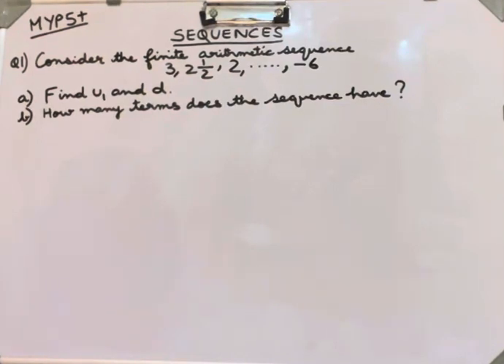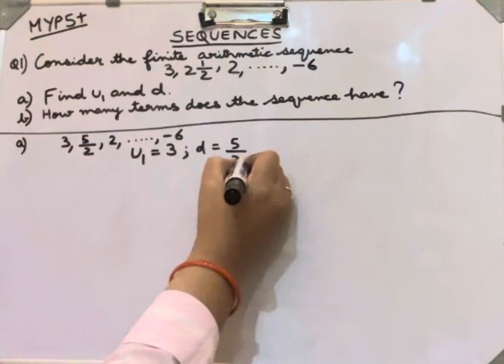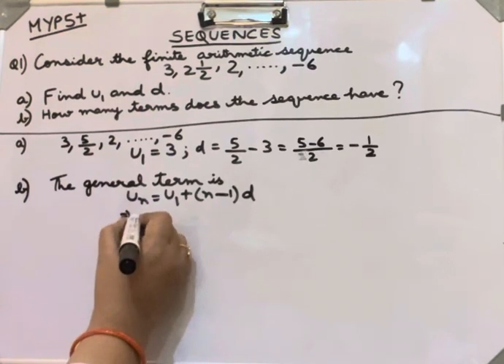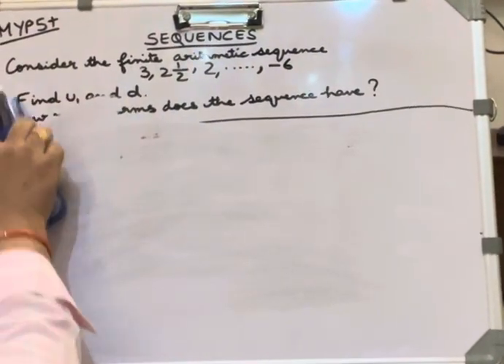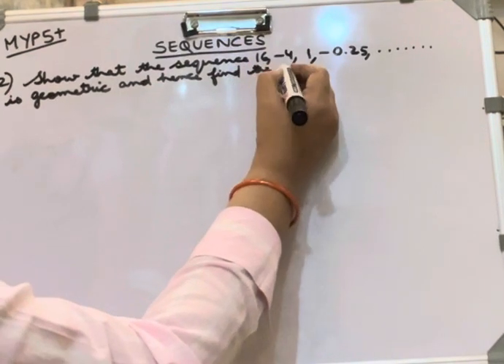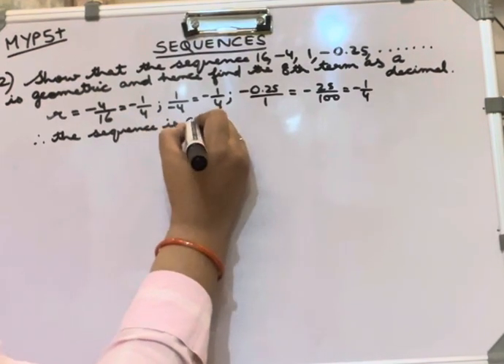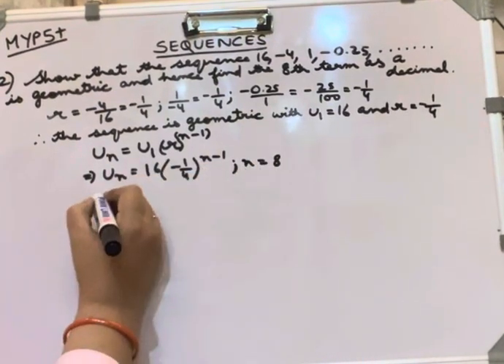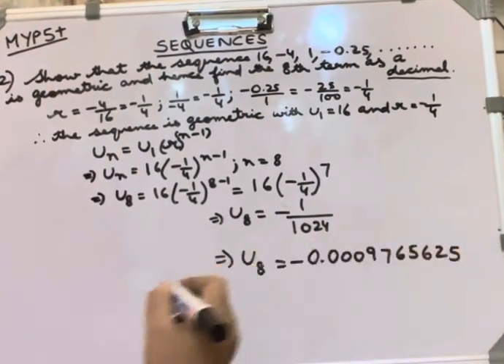Sequences problems 1 & 2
Sequences and series helps us understand how numbers follow a specific order , whether it’s counting steps , arranging objects or even calculating interest . Only arithmetic and geometric sequences and series are covered here !